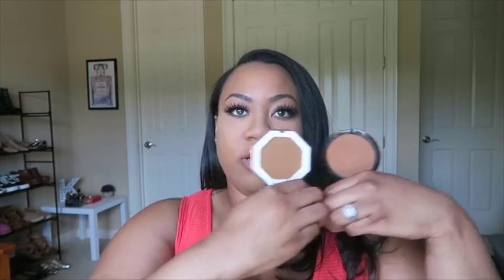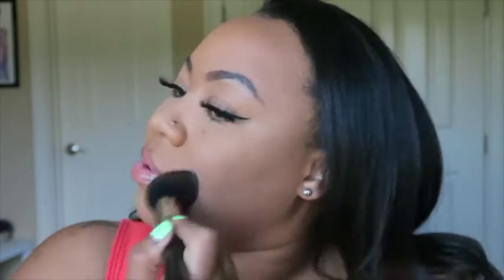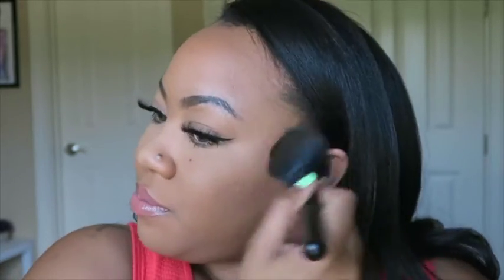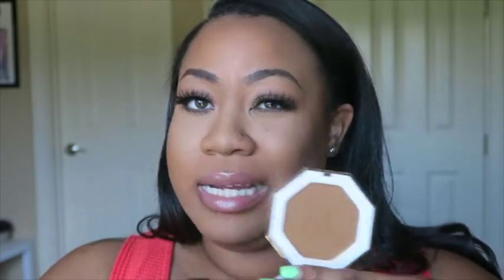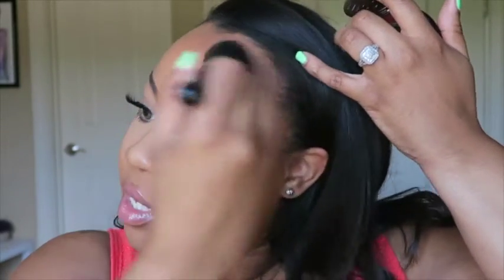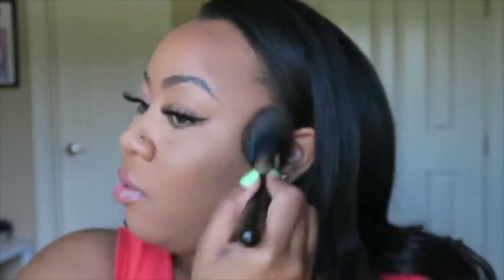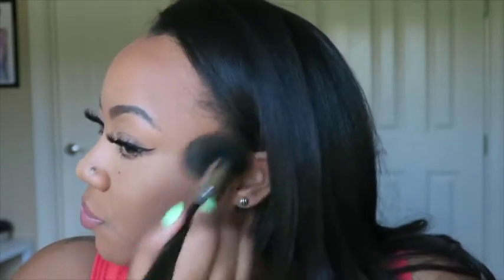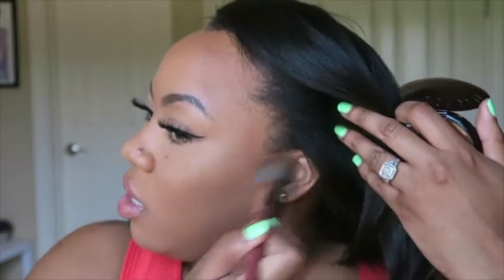How To Bronze Like a Goddess!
See how I stay bronze year-round, including my favorite techniques & tools!

Guerlain terracotta bronzer, 05
Mac 138 brush
Sephora pro angled blush brush 49
Makeup forever pro bronze fusion 35L
Covergirl Queen Bronzer

Lips: NARS Raquel lipstick with brown lip liner & Fenty Beauty Gloss Bomb
Nails: DND 568
Lashes: @J.avalashes finesse on IG